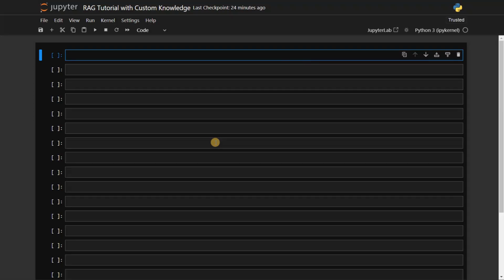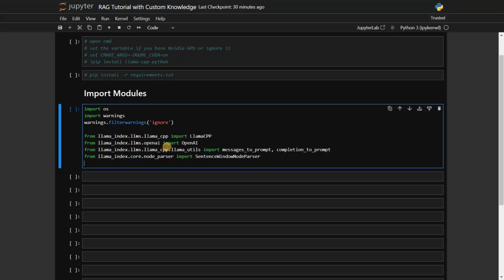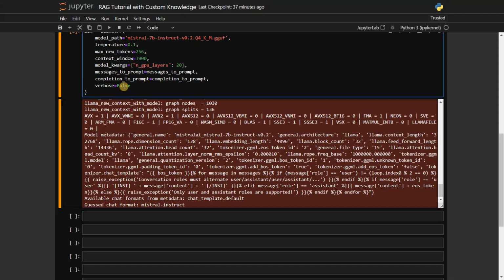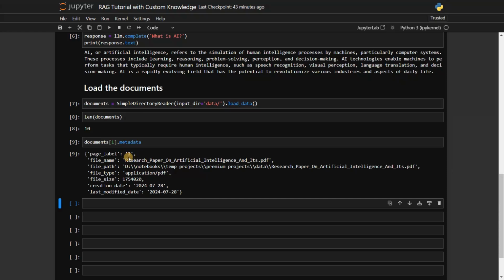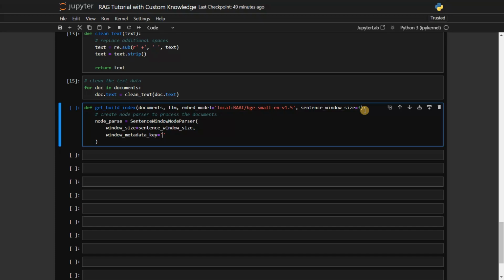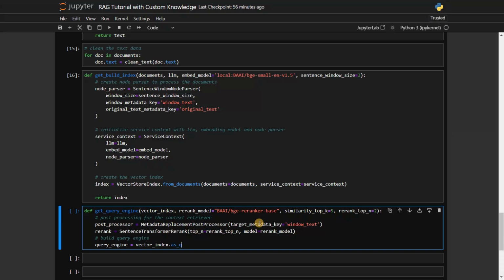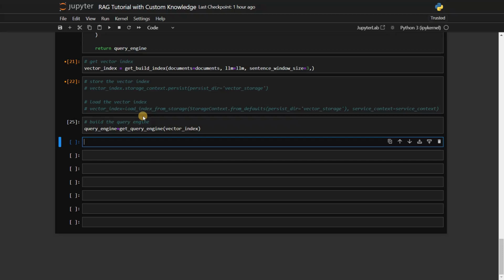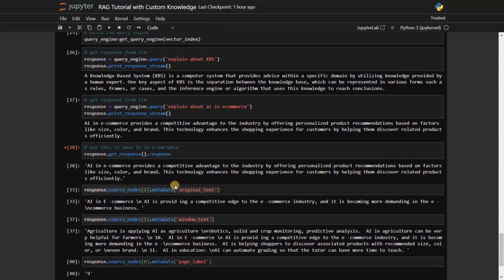Complete RAG Tutorial to chat with PDF Documents | Llama Index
⭐️ Content Description ⭐️
In this video, I have explained about retrieval augmented generation (RAG) to answer queries from documents (pdf, word, txt, etc.,) using llama index and openai. It involves other embedding models to retrieve relevant context from the documents to answer the user queries.

🕒 Timeline
00:00 Introduction to RAG (Retrieval Augmented Generation)
01:02 Install Modules - Llama CPP with CUDA
03:21 Import Modules
07:53 Initialize LLM Models (OpenAI & Mistral 7B)
16:10 Load the Documents
21:41 Build Vector Index
27:04 Build Query Engine
36:30 Get Response for queries from Documents